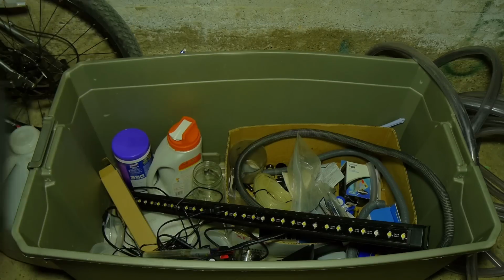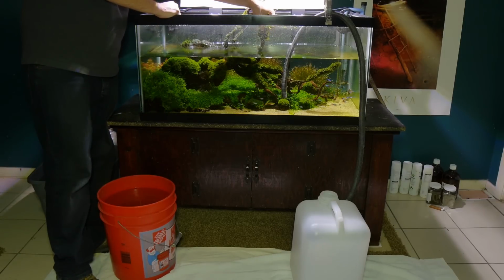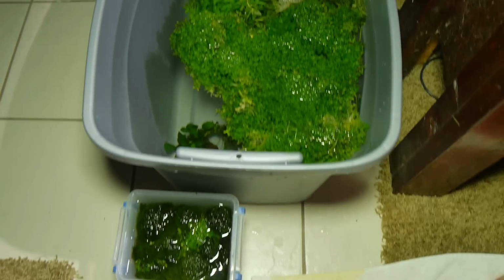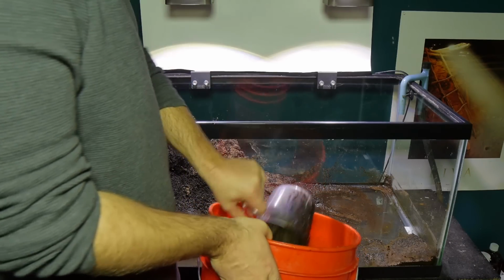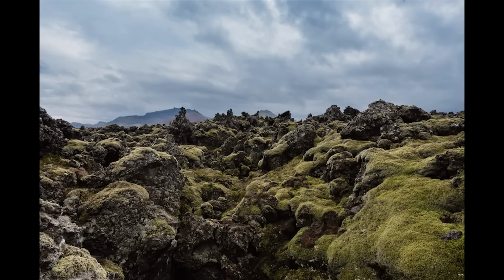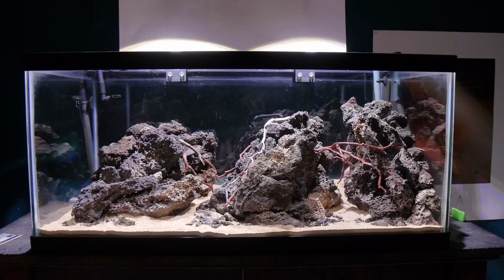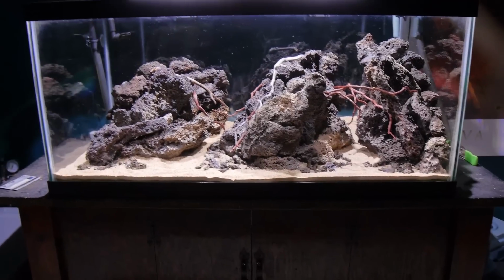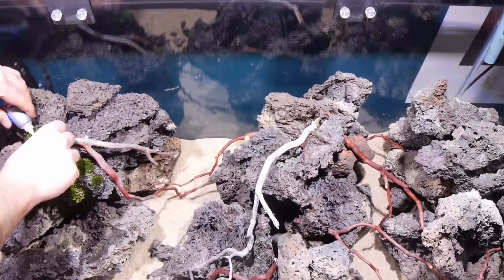Icelandic Aquascape & Full Tank Tear Down Step By Step